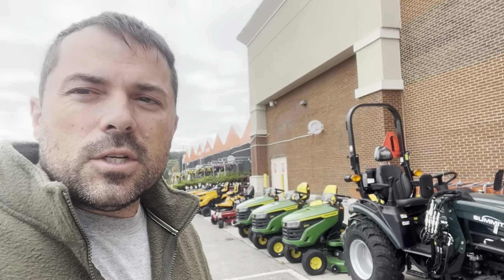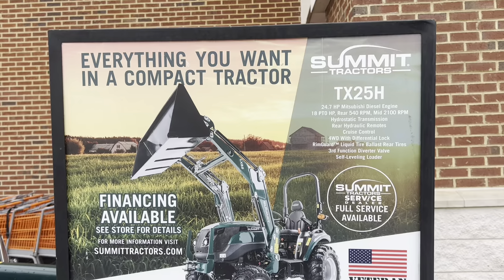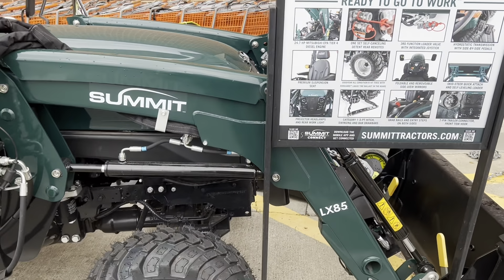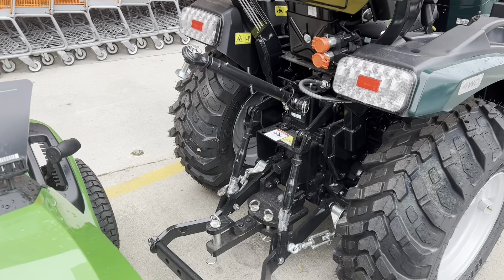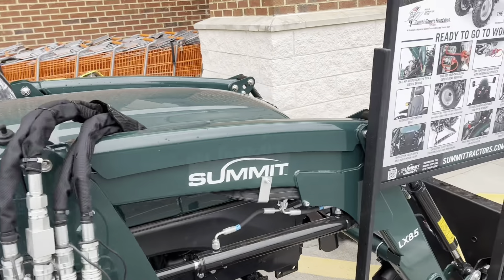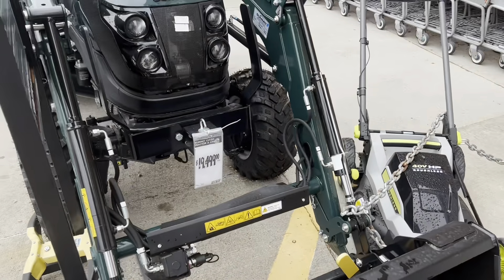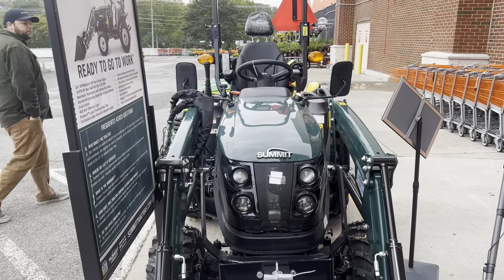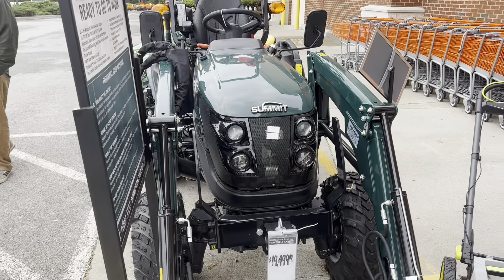Home Depot is now selling tractors